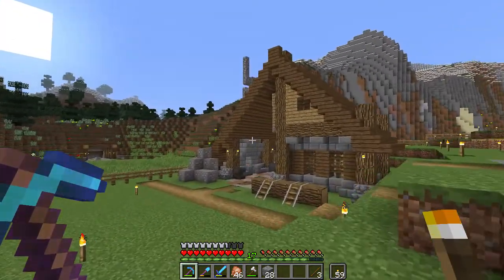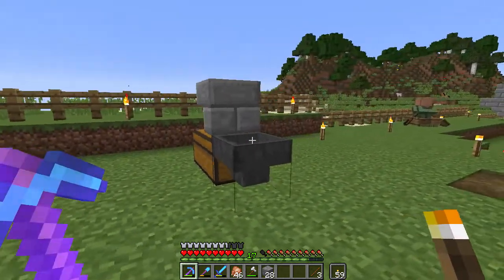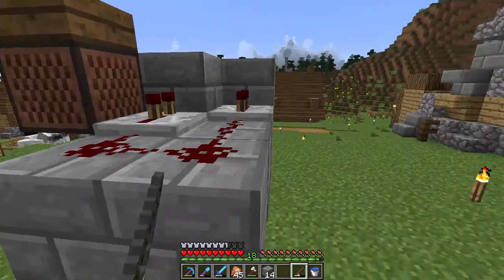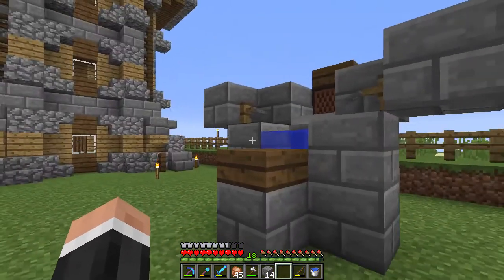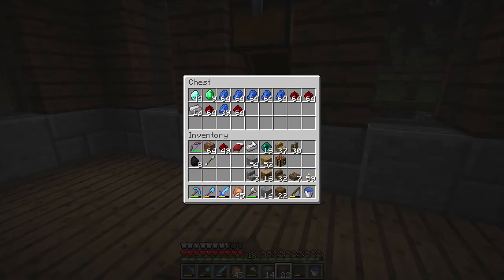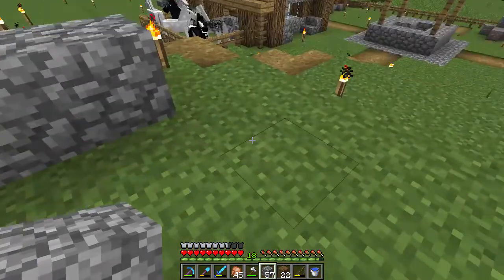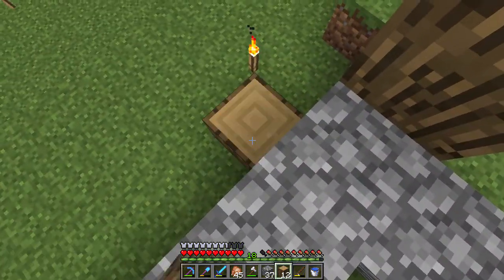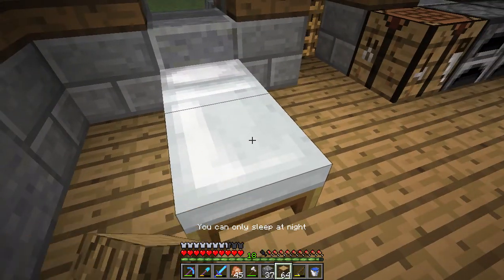Minecraft E102: AFK Fishing Farm Fishing Hut | 1.12.2 Vanilla Survival Single-player (SSP)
Welcome to Ectoria, my Minecraft Vanilla 1.12 SSP (survival single-player) world where the goal is simple: to make an awesome world. We do all aspects of vanilla Minecraft; building, redstone, farms, adventuring in our quest.

- AFK Fishing Farm Fishing Hut -

We're back to medieval village renovation and we're making an AFK fishing farm disguised as a fishing hut! This means we can AFK at the fishing farm to get plenty of lovely loot!

LINKS